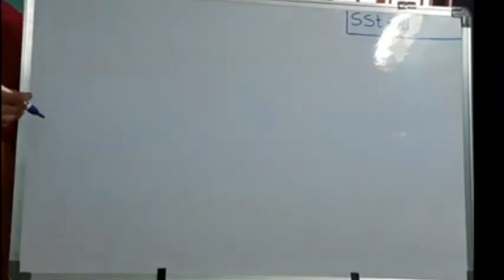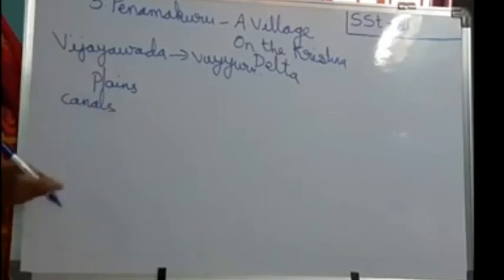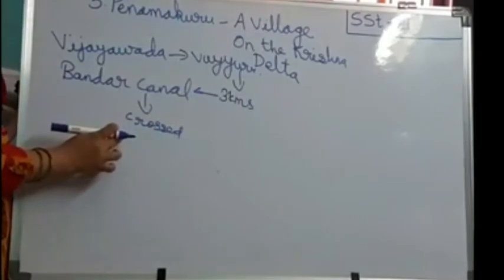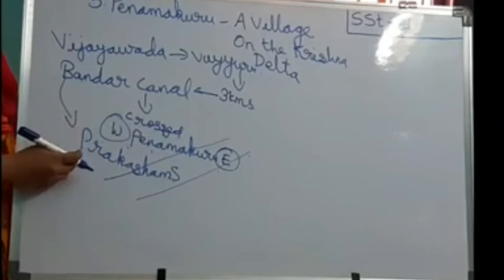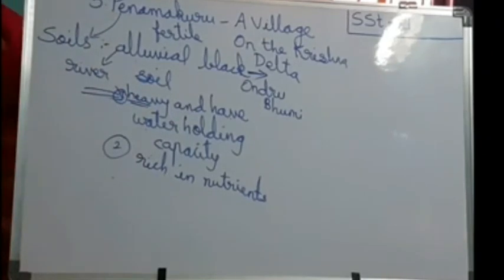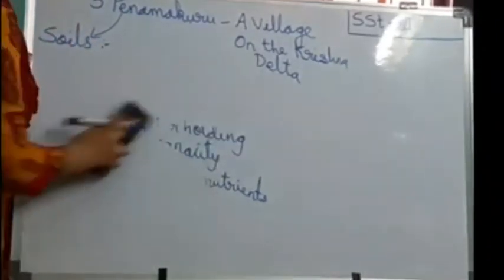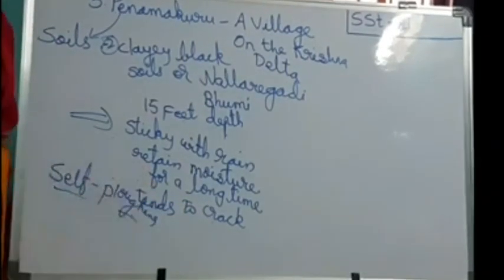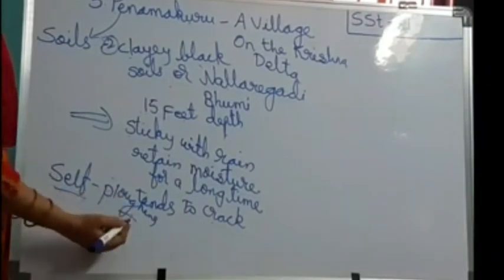6 th social studies chapter3 part B